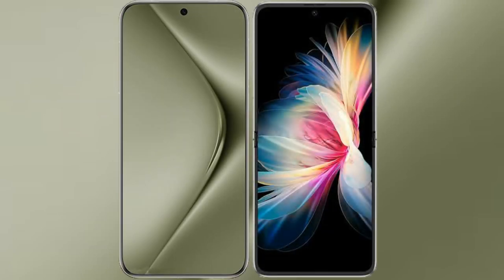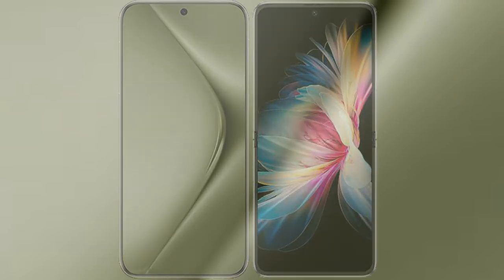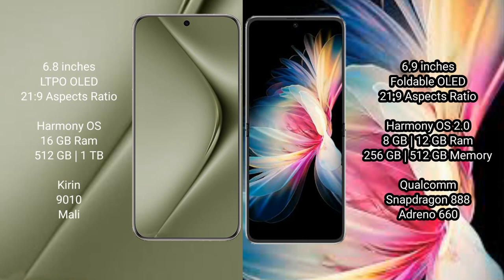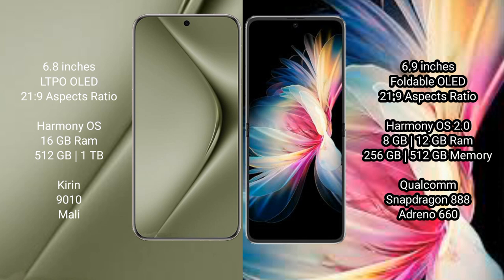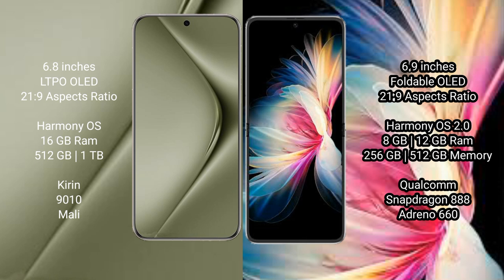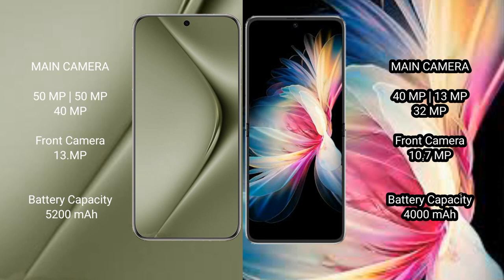Huawei Pura 70 Ultra vs Huawei P50 Pocket Review